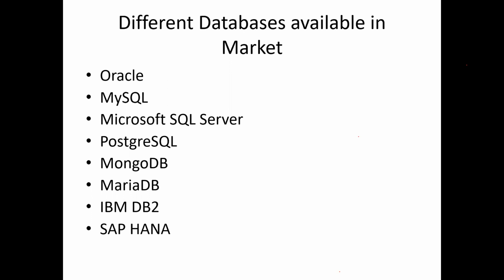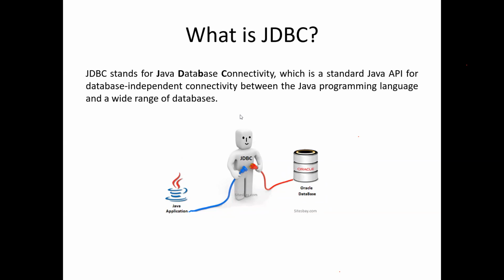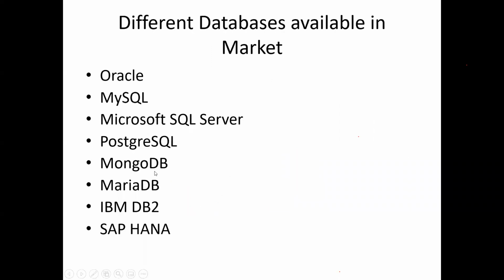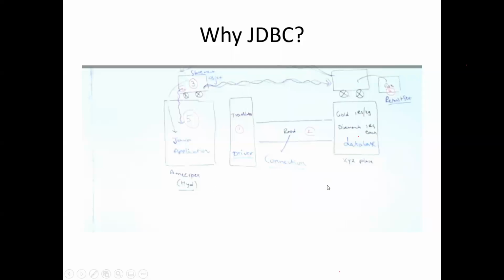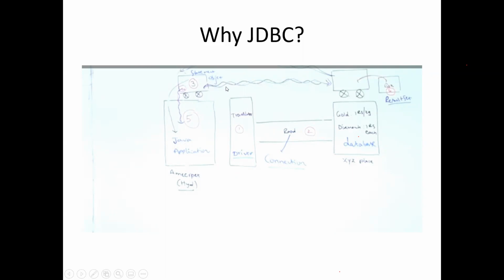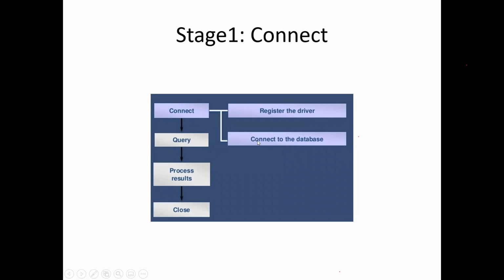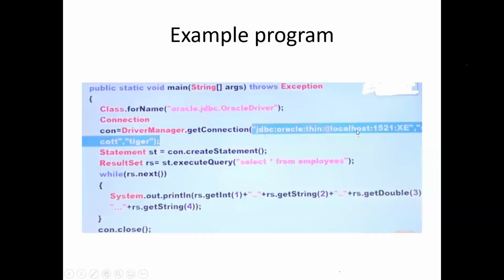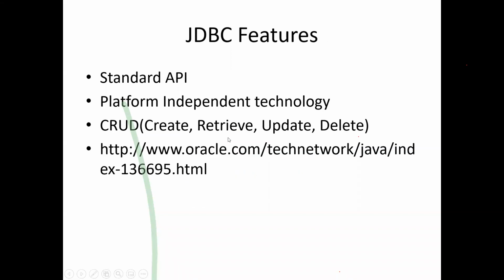JDBC Components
What is JDBC?
Why JDBC?
Basic components of JDBC
Steps to develop JDBC Application
JDBC Features
JDBC Architecture
 * JDBC API
 *JDBC Drivers